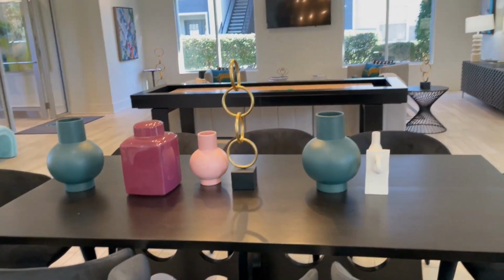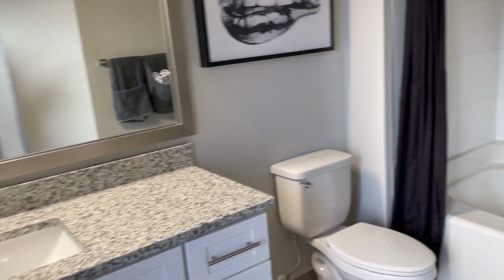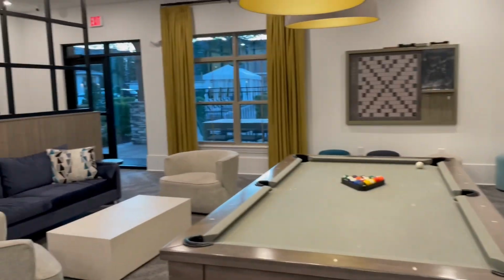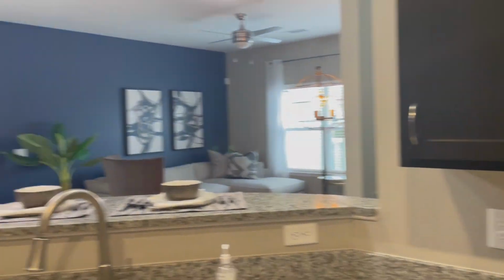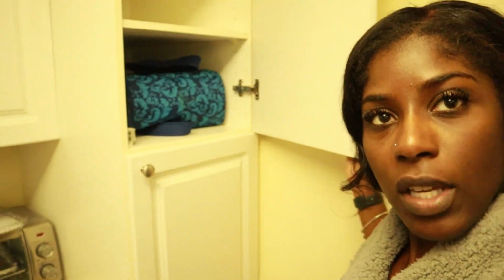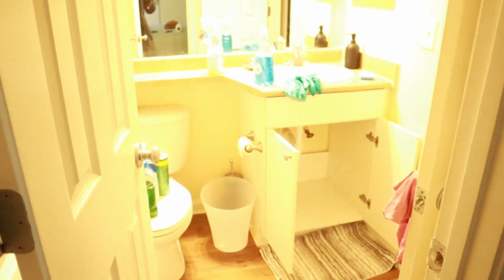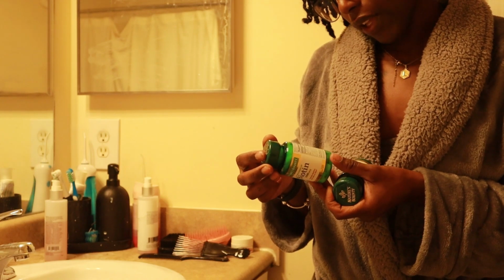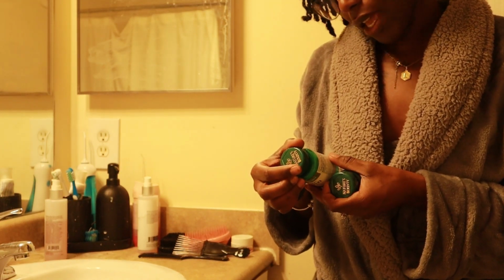Ruth Nanda's Moving Vlog: Apartment Tours, Packing, Negative TV Shows & Cleaning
Hey logang dont forget to watch in HD...

Editing Software: CapCut & iMovie
Music: YouTube content creator music, Capcut, Simply Kee & Afro Lofi

Thanks for stopping by my channel! I love makeup, hair and beauty. So I will be doing makeup tutorials, hair tutorials, and reviews on products, unboxing, and more.